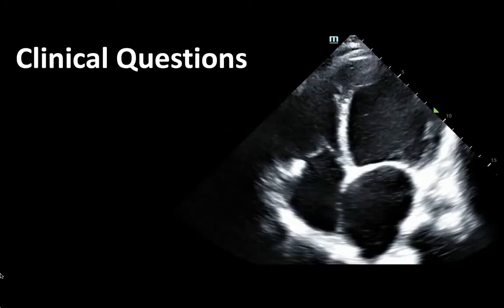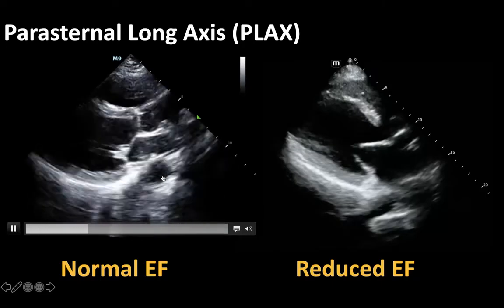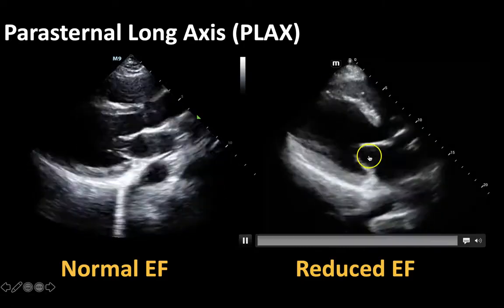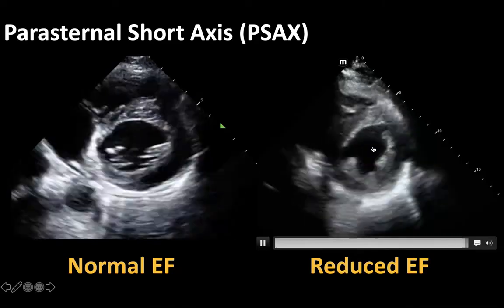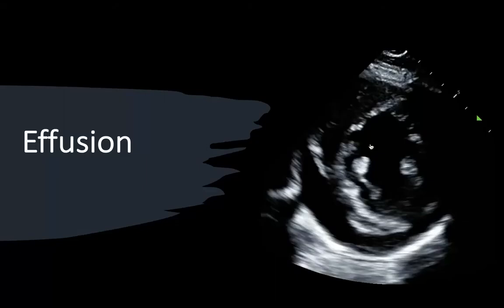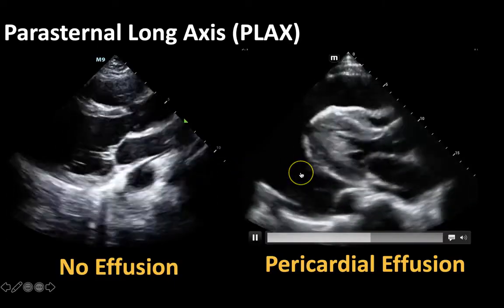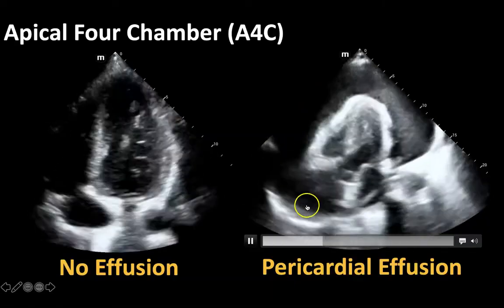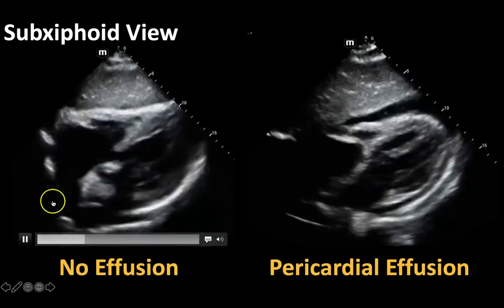🫀❤️🧑🏻‍⚕️2-D ECHO - EJECTION FRACTION, EFFUSIONS, EQUALITY(RV STRAIN) in A4C, PLAX, PSAX, SX VIEWS